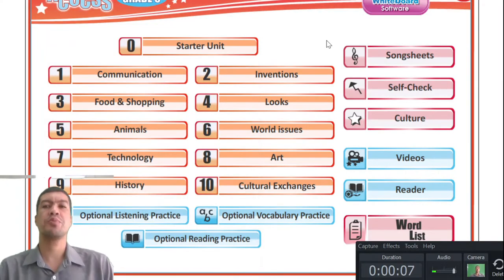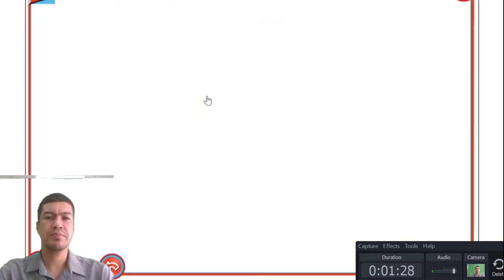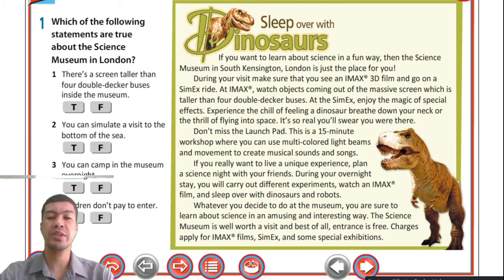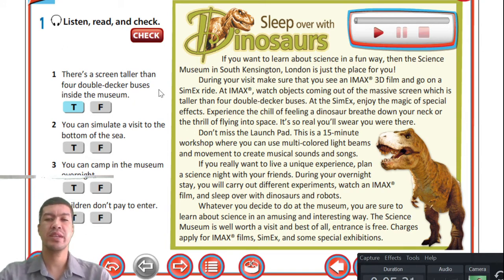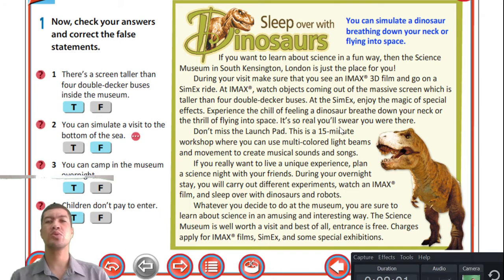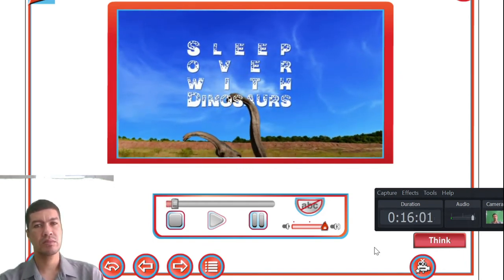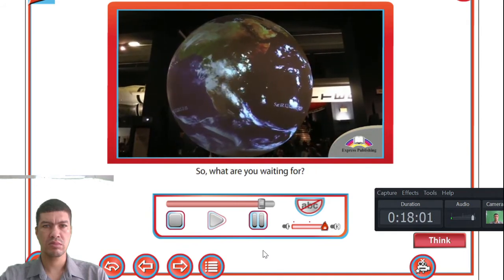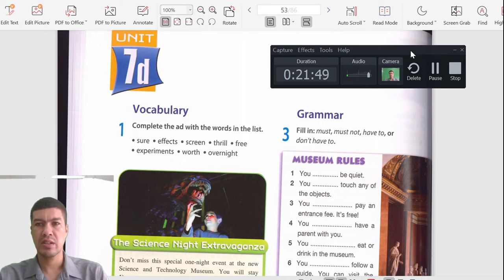TIẾNG ANH TĂNG CƯỜNG 9 (Tuần 4 / HK2) - Unit 7d